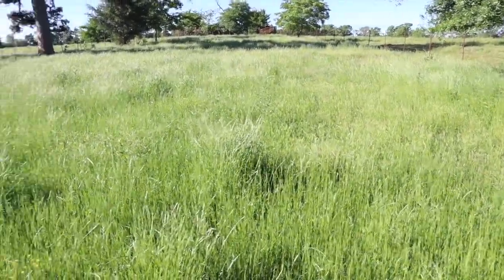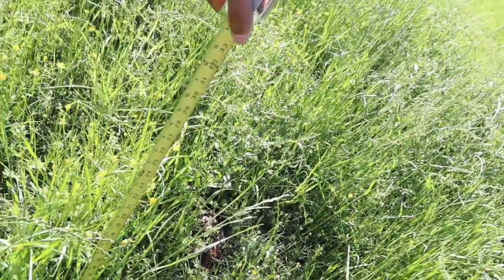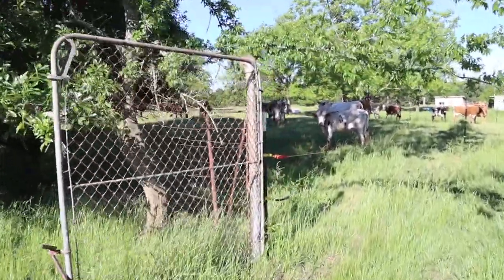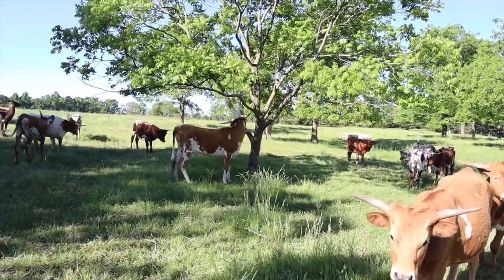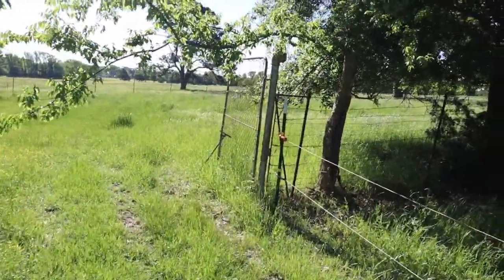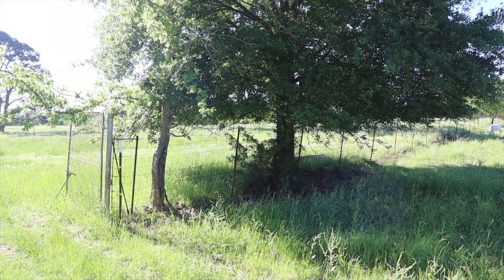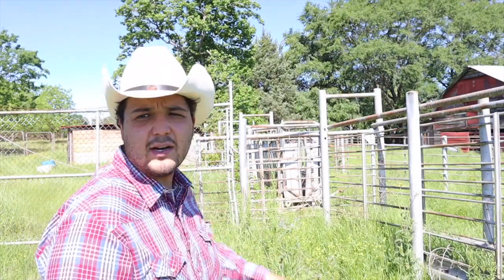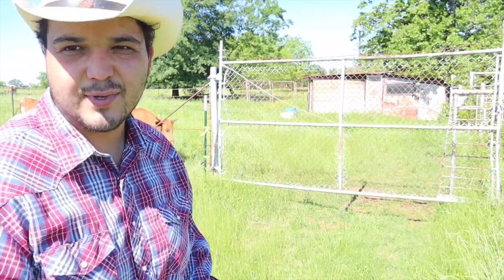Why We NEED Animals On The Land To Capture Carbon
We show the difference between 30 and 60 days of rest grass. This is to prove a point as to why we need animals such as cows, bison, sheep, ect. on the land to help capture carbon.

Sign Up For Our Farm Database: FreedomFoodsFarm.com